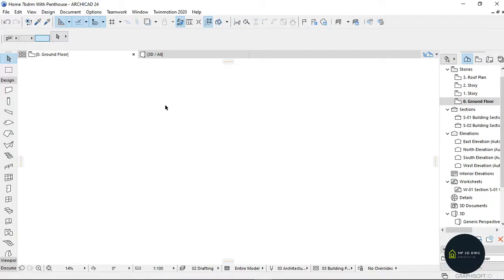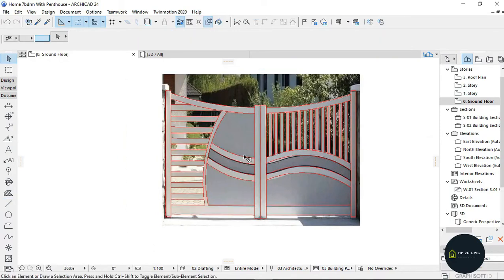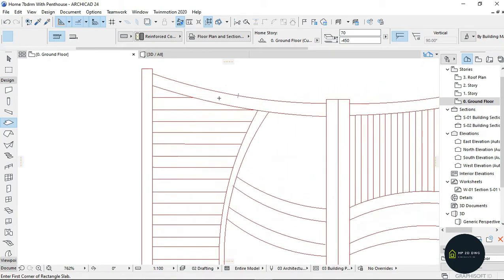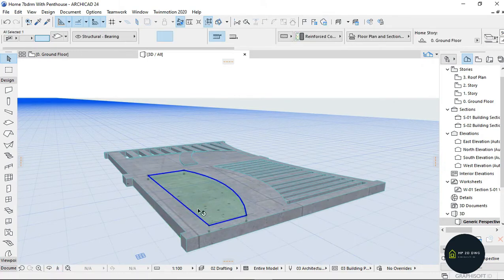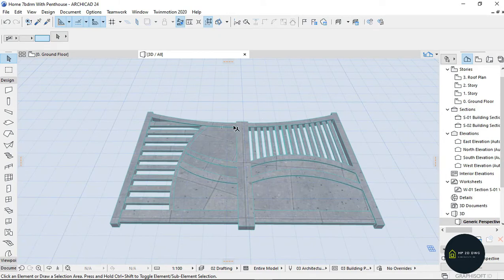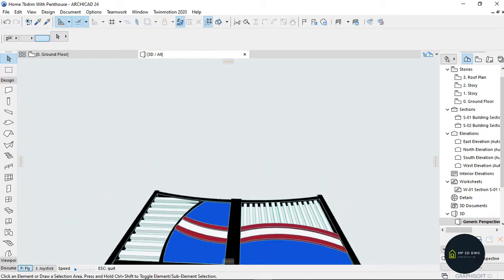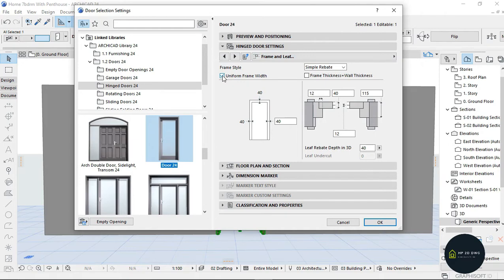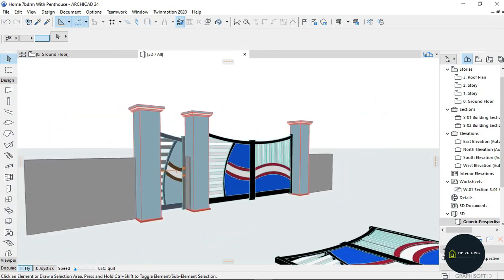Draw Any Type of Gate Design in Archicad 2D and 3D (Intense Teaching)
This video will teach you on how to draw a gate design just from a picture in 2D and 3D.